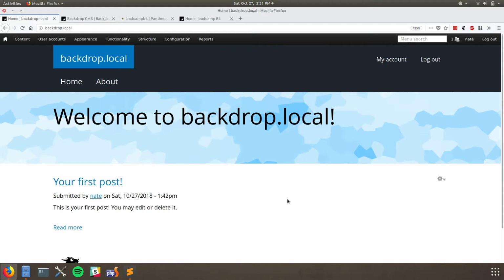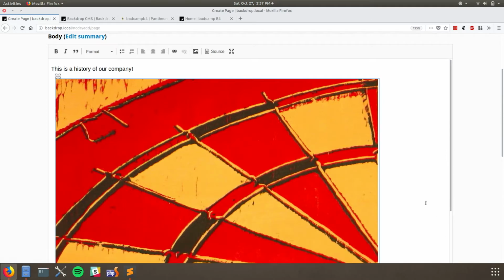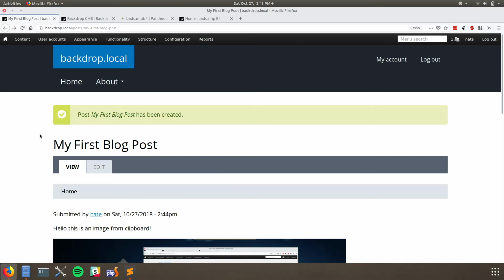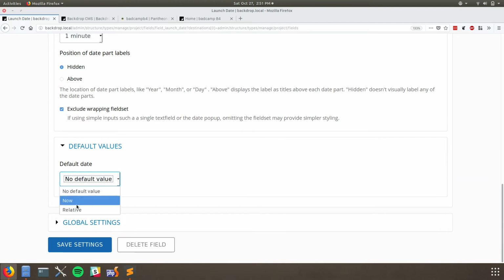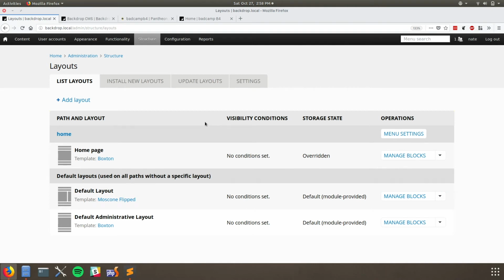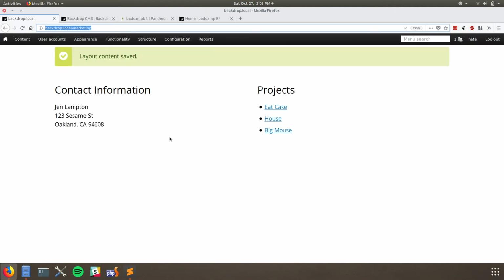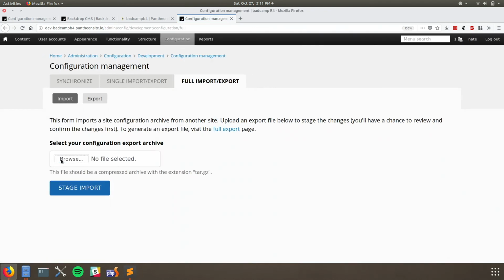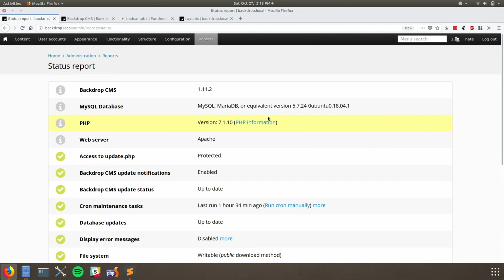The Drupal Fork: Backdrop CMS (live demo)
jenlampton / quicksketch

Come see Backdrop CMS in action.

This session will demonstrate some of the kinds of things you can do with Backdrop core alone. We'll walk through site-building tasks that showcase some of the differences between Backdrop and Drupal, but mostly you'll see how similar the two projects are.

We'll build a Content type, add Fields, set up Views, and more importantly, show some of the things you can do with the shiny new Layouts system. We'll demonstrate some of the features more recently included in core, and point out some of the many usability improvements as we go. At the end of the session we'll dig into the new Configuration Management system, and use it to deploy our changes from a local site to a Pantheon site.

Have questions about something specific? Bring them!